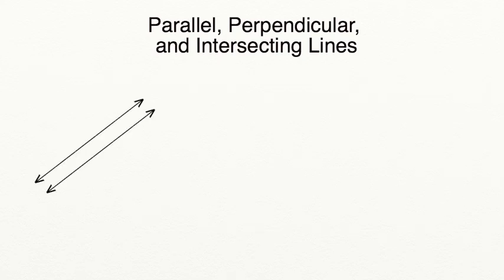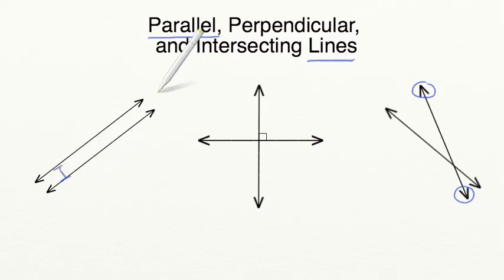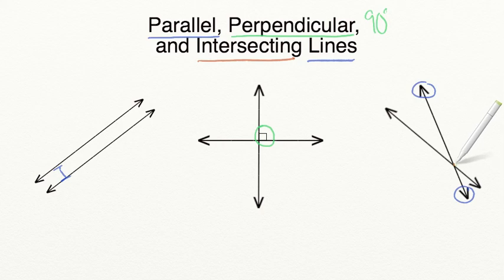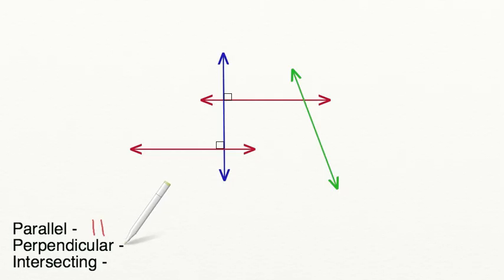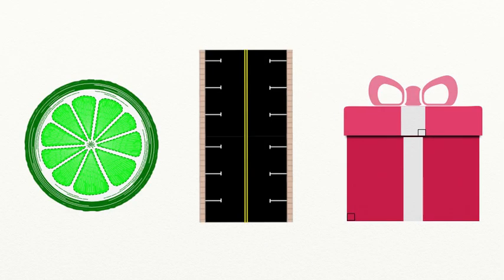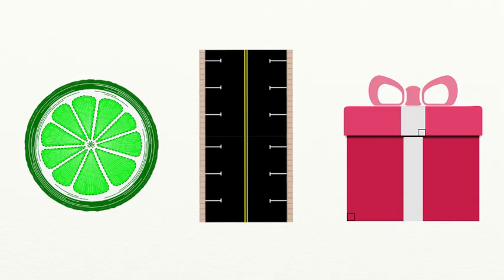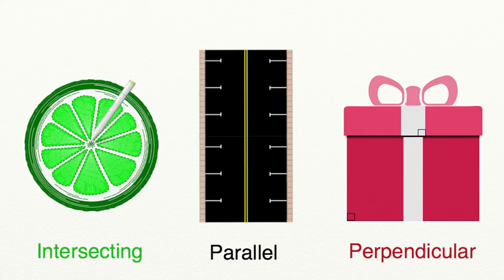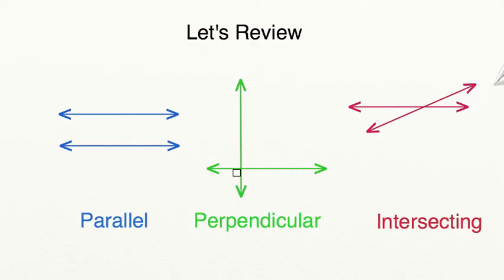AdaptedMind Math - Parallel, Perpendicular, Intersecting Lines Lesson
Students learn the different between parallel, perpendicular, and intersecting lines and then practice identifying them.